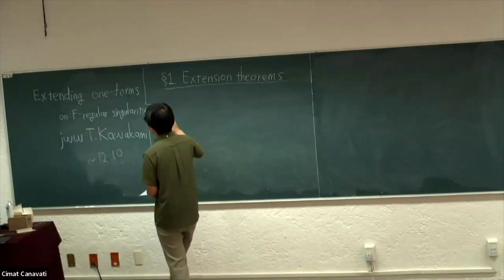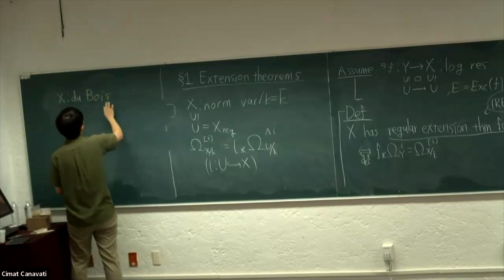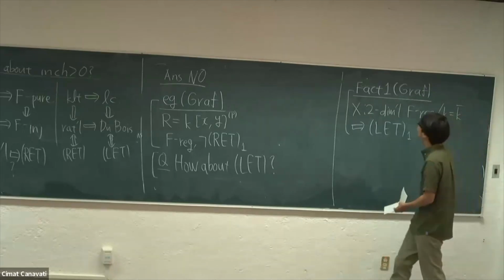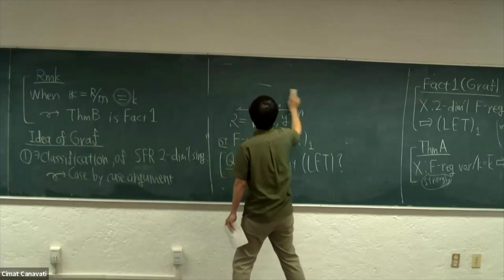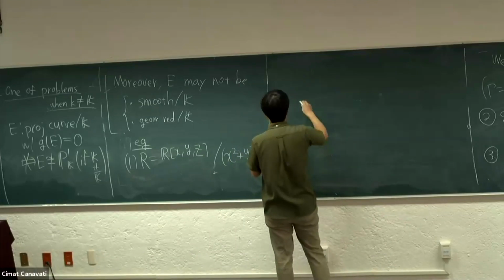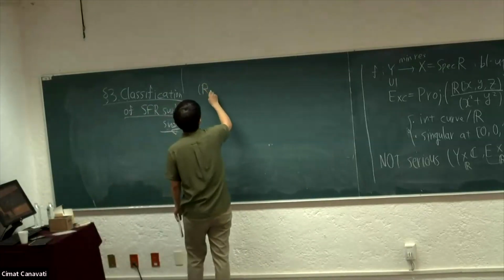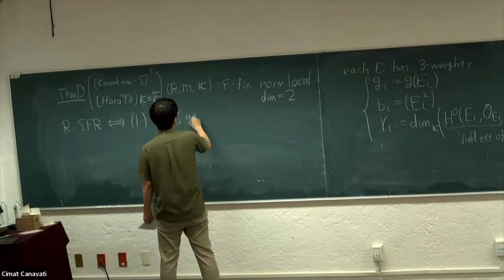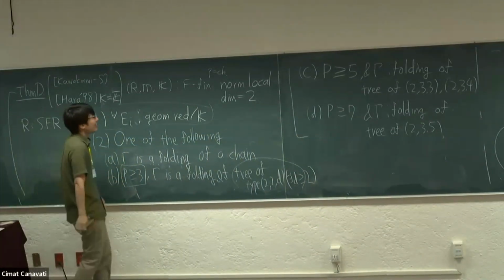Extending one-forms on F-regular singularities - Kenta Sato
Title:  Extending one-forms on F-regular singularities

Abstract:   For a normal variety X, we say that X satisfies the logarithmic extension theorem for i-forms if, for every proper birational morphism f : Y to X, every i-form on the regular locus of X extends to a logarithmic i-form on Y. In this talk, we explain the logarithmic extension theorem for one-forms on strongly F-regular singularities. This is joint work with Tatsuro Kawakami.